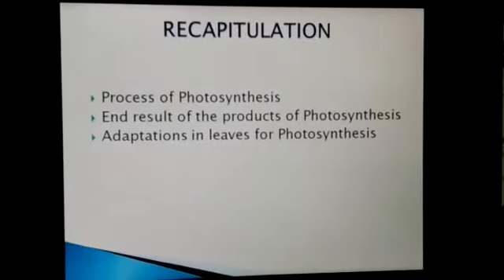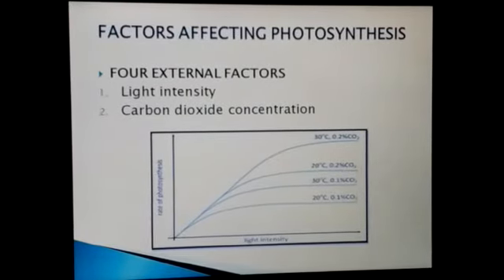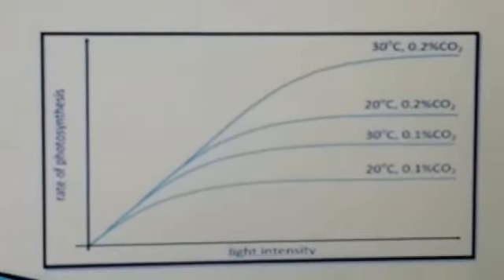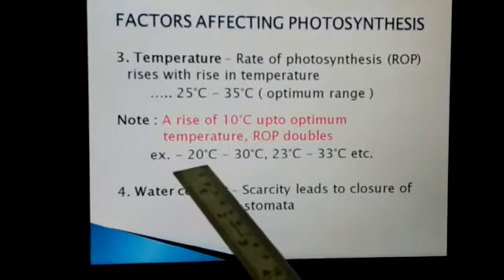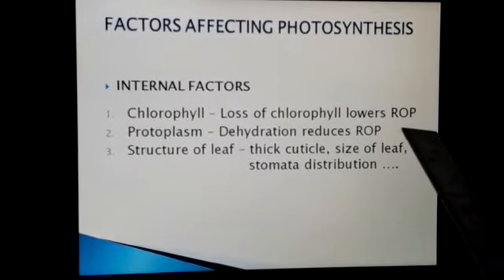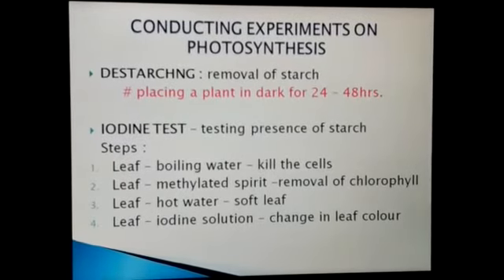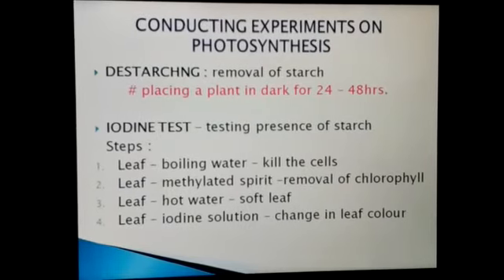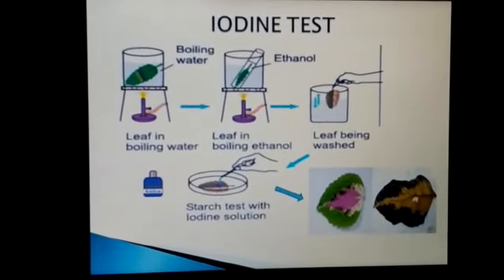KPSK_STD X_BIOLOGY_ Photosynthesis video 4